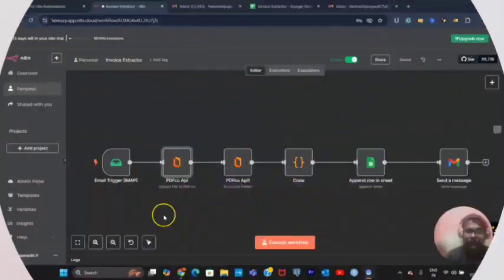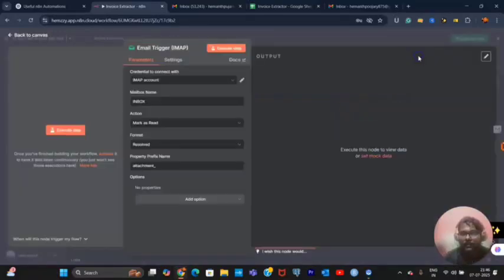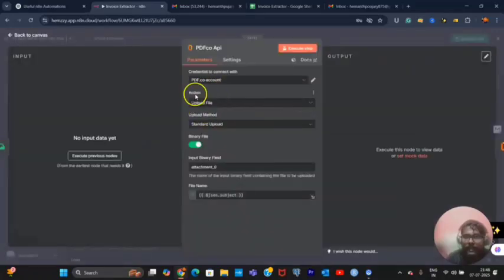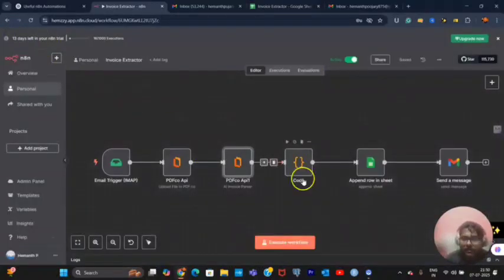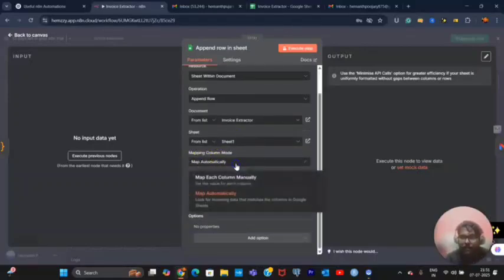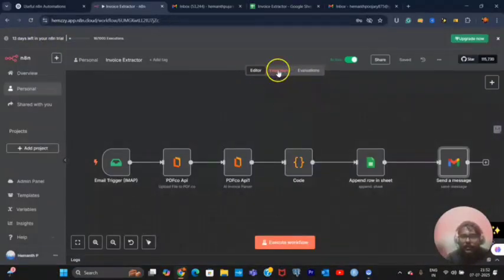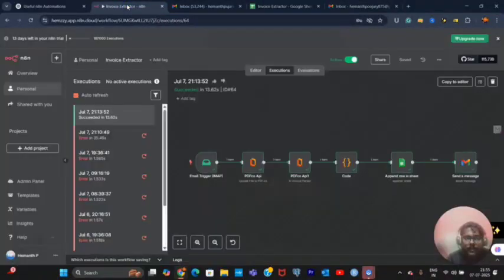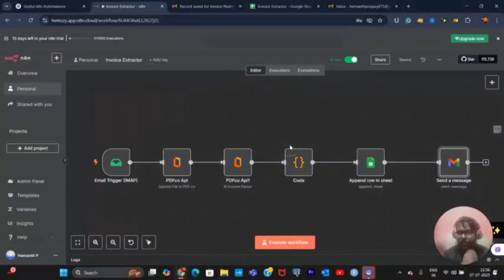The EASIEST Way to Extract Invoice Data with No Code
🚀 Tired of manually extracting invoice data?
In this video, I’ll walk you through a fully automated invoice workflow built using n8n and PDF.co — without writing a single line of code! ⚡

✅ What you’ll learn:

How to auto-fetch invoices from email (IMAP Trigger)

Upload and parse PDFs using PDF.co API

Extract structured data with JS logic

Append invoice data to Google Sheets

Send automatic email alerts with invoice info

🎁 Bonus Tips Included: Enhance your workflow with smart tricks to handle any invoice format, reduce errors, and save tons of time!

🔧 Tools used:

n8n (No-Code Workflow Automation)

PDF.co (AI Invoice Parser API)

Google Sheets

Gmail (for notifications)